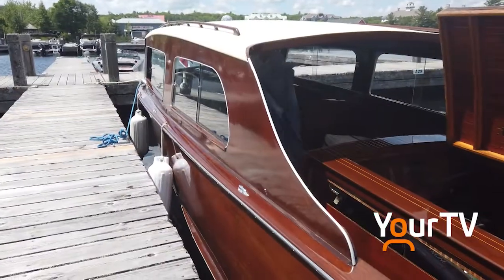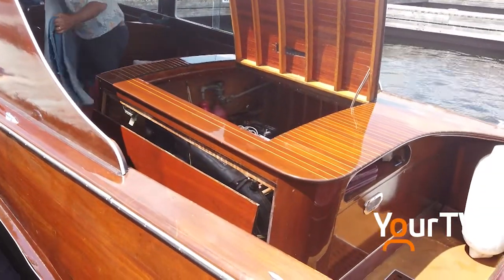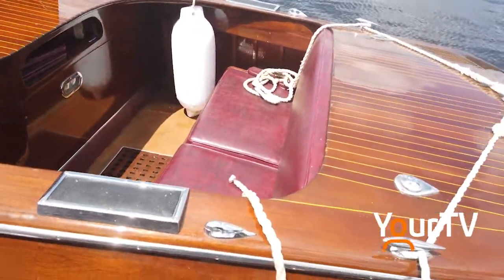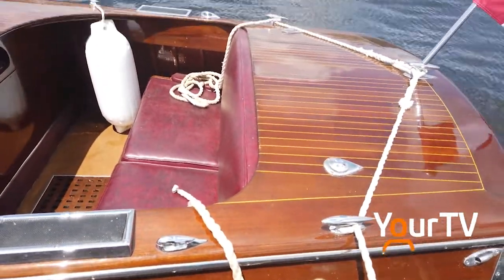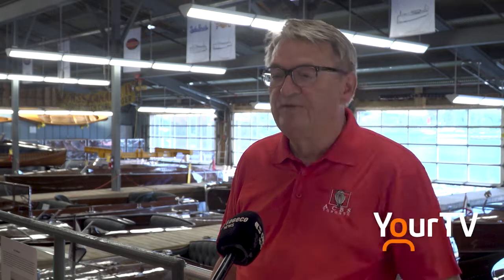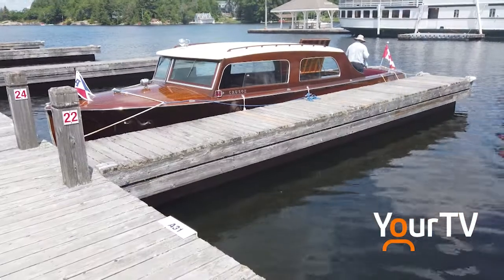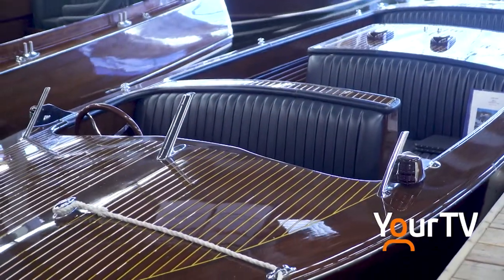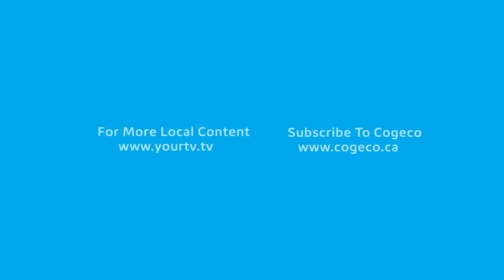Vintage Boat Show This Weekend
Looking for a great way to spend your Saturday?  Check out the Classic boats at  Muskoka Wharf in Gravenhurst.